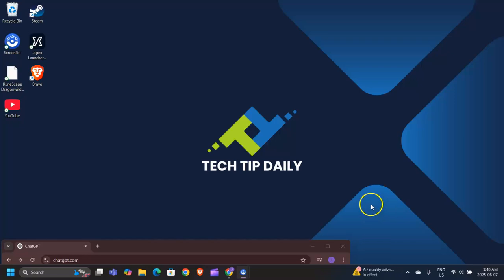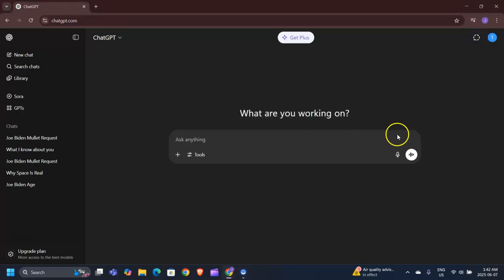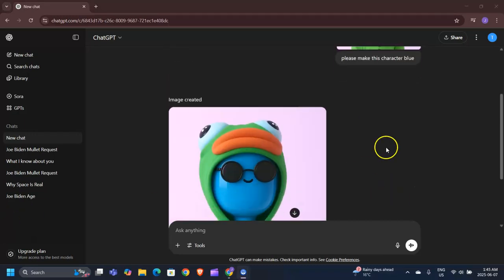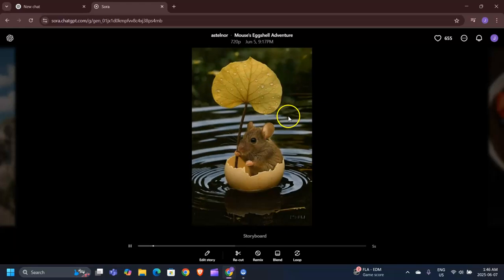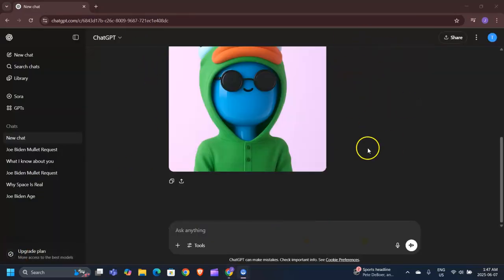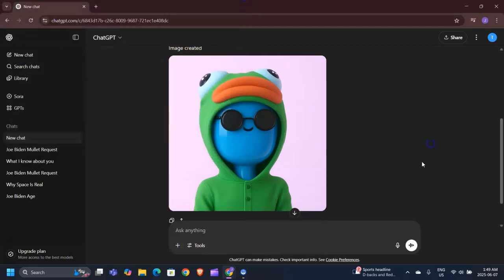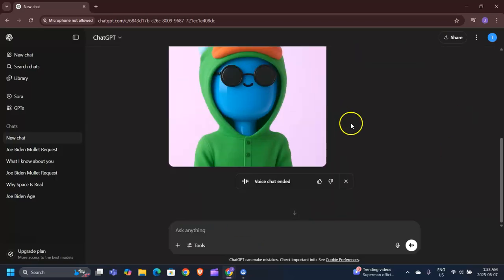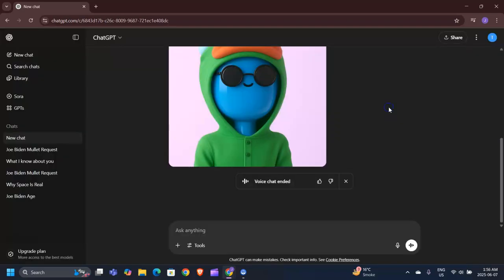8 Amazing Features On ChatGPT Many Don't Even Know Exist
This video dives into various features many overlook when using ChatGPT.

What’s Covered:

We cover the use of temporary chat.
An example of photo editing vs photo generation.
Taking a look at sora and ai generated video content.
Displaying the connected apps feature and how to upload files.
Showing the viewer how to change the voice of their ai.
Discussing the mobile ChatGPT app as well as potential keyboard shortcuts.

00:00 Introduction
00:10 Signing In
00:25 Temporary Chat
01:19 Photo Editing
02:57 Sora
04:24 Connected Apps
05:04 Uploading Files
05:49 Change Voice Characters
06:46 Uploading Files/Photos directly from Mobile App
07:26 Keyboard Shortcuts
07:54 Conclusion